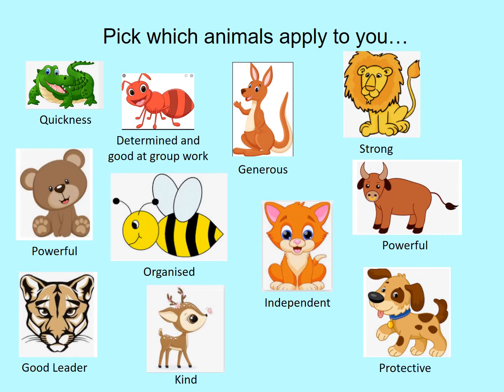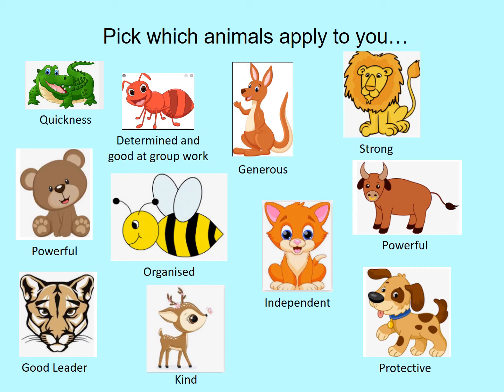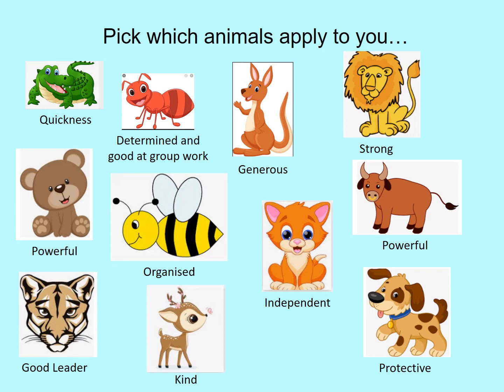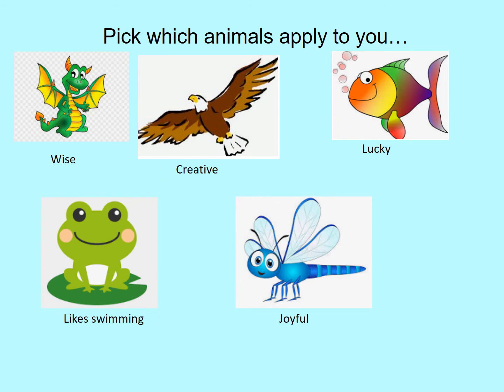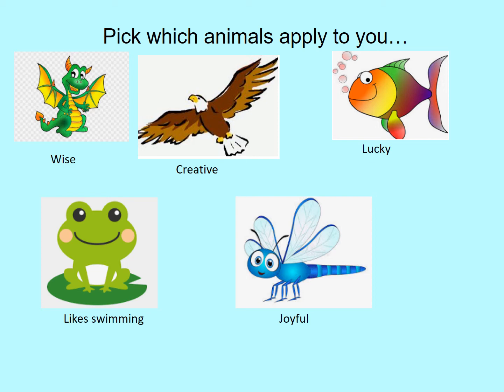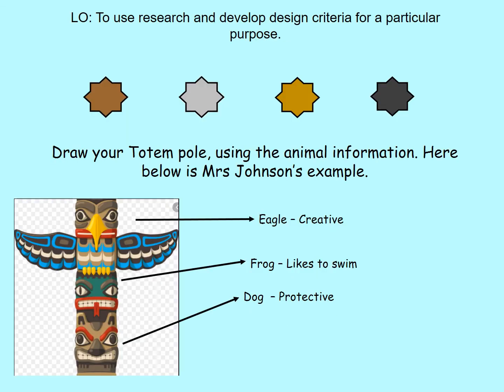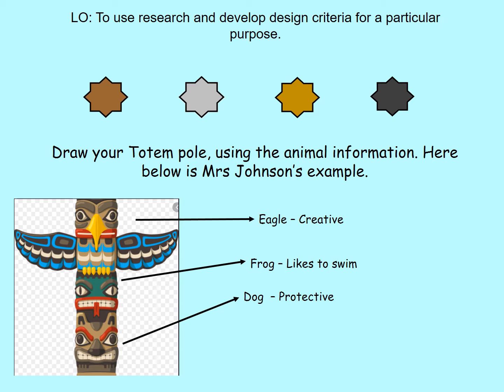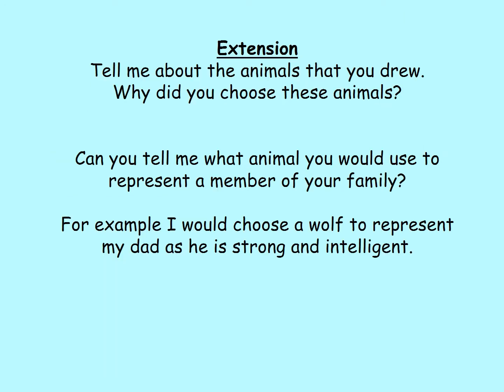DT Totem poles